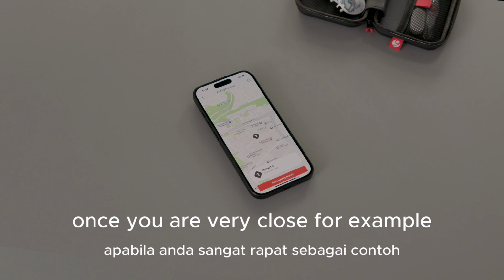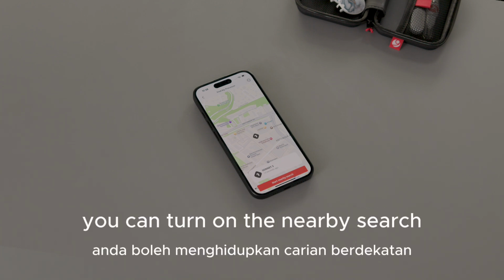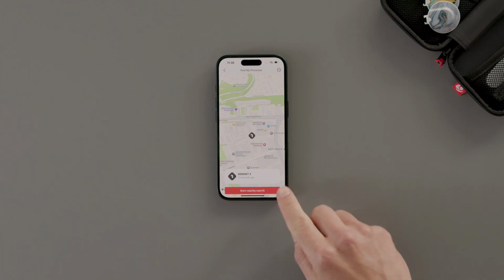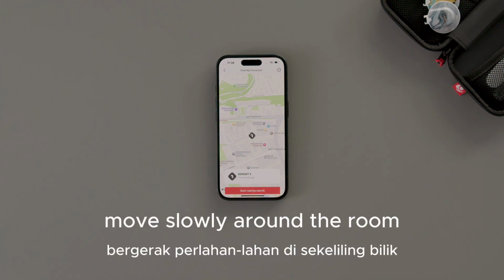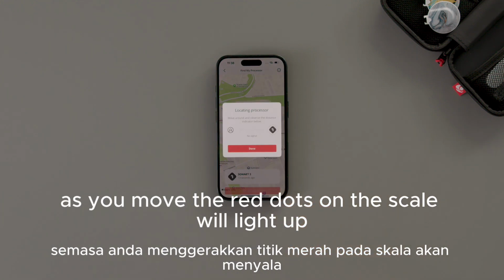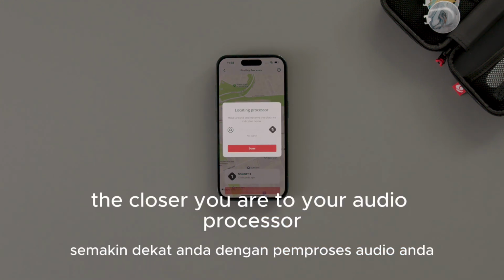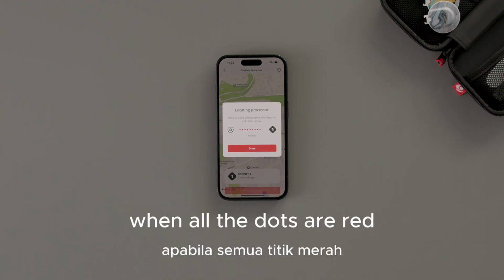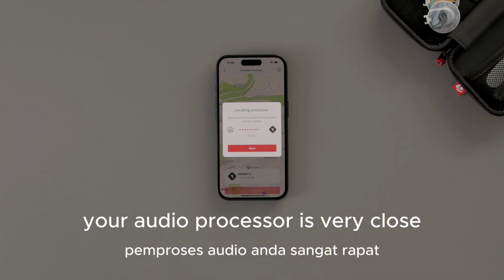AUDIOKEY 3.0 Tutorial: Locate Your Audio Processor | HearLIFE Singapore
Misplaced your processor? This tutorial shows how to use AUDIOKEY 3.0 to locate it—see last-known location, run proximity checks, and confirm connection/battery—so you get back to hearing fast with SONNET 3 / SONNET 2 / RONDO 3.

• Open the Device view and choose the active processor
• Use Find My Processor: last-known map/location + proximity guidance
• Read status at a glance: battery level, connection icons, current program
• Quick actions: rename device, mark as found, tidy paired devices
• Safety notes: when to retry pairing, when to contact your clinic

Finding your processor quickly keeps your day on track. A few taps help you locate the device, verify connection, and avoid missed classes, meetings, or therapy sessions.

At MED-EL and HearLIFE Singapore, we make hearing technology simple and reliable for every user.

📍 Book a “Find My Processor” support session at HearLIFE Singapore

Hilang pemproses anda? Tutorial ini menunjukkan cara menggunakan AUDIOKEY 3.0 untuk mencarinya—lihat lokasi terakhir, buat semakan berdekatan (proximity), dan sahkan status sambungan/bateri—supaya anda boleh kembali mendengar dengan cepat menggunakan SONNET 3 / SONNET 2 / RONDO 3.

Apa Yang Anda Akan Pelajari
• Buka paparan Device dan pilih pemproses aktif
• Guna Find My Processor: peta/lokasi terakhir + panduan jarak berdekatan
• Fahami status segera: tahap bateri, ikon sambungan, program yang sedang digunakan
• Tindakan pantas: tukar nama peranti, tanda sebagai dijumpai, kemas senarai peranti berpasangan
• Nota keselamatan: bila perlu cuba pasang semula (pairing), bila perlu hubungi klinik

Mengapa Ia Penting
Mencari pemproses dengan cepat membantu rutin harian anda kekal teratur. Beberapa langkah ringkas memudahkan anda mengesan peranti, mengesahkan sambungan, dan mengelakkan terlepas kelas, mesyuarat atau sesi terapi.